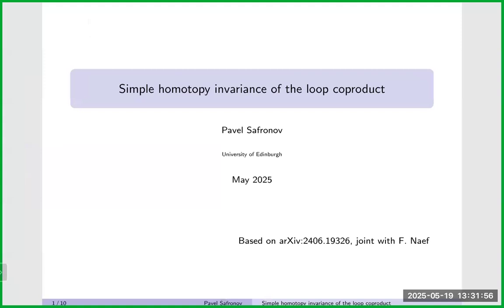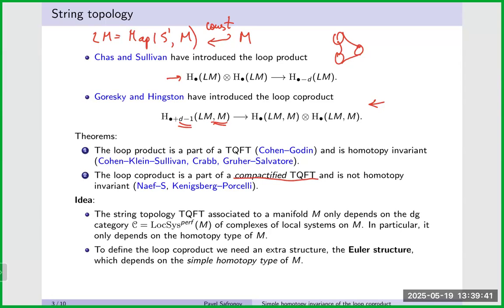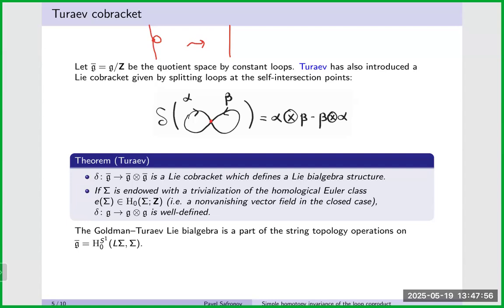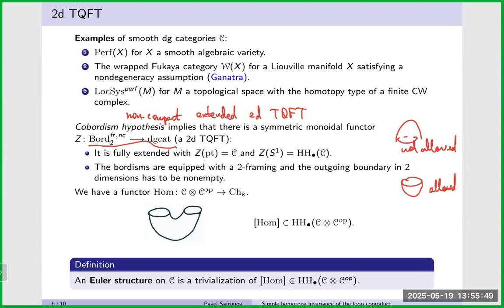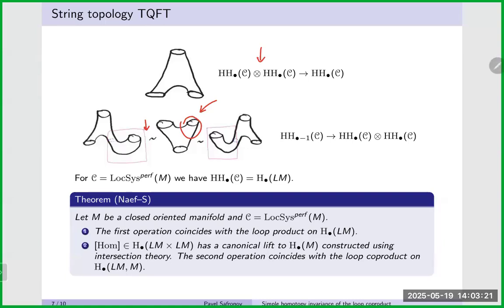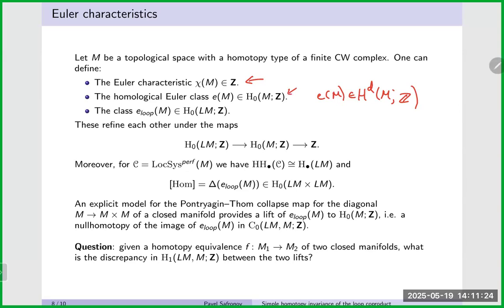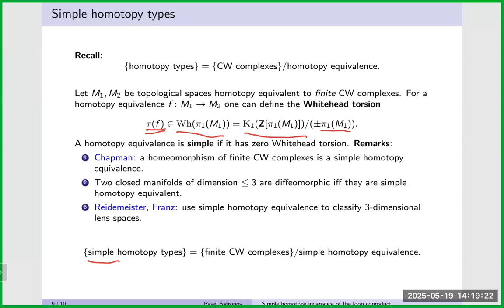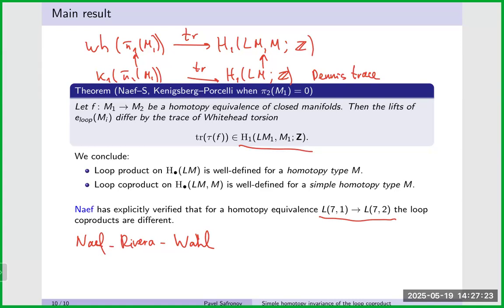BilTop | Pavel Safranov | Simple homotopy invariance of the loop coproduct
String topology provides algebraic operations on the homology of a free loop space of a manifold introduced by Chas and Sullivan. While the loop product was known to be homotopy-invariant for a long time, Sullivan conjectured that the loop coproduct is not homotopy-invariant. I will explain a recent proof due to Naef and myself (with related work by Kenigsberg and Porcelli) that the failure of the loop coproduct to be homotopy-invariant is given by the trace of the Whitehead torsion from simple homotopy theory.